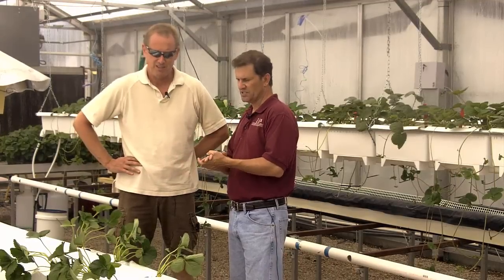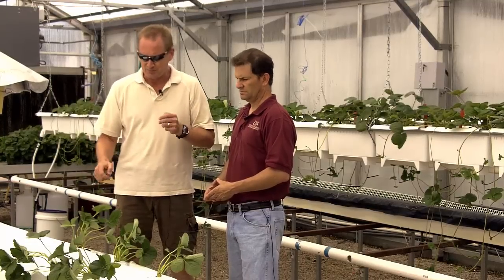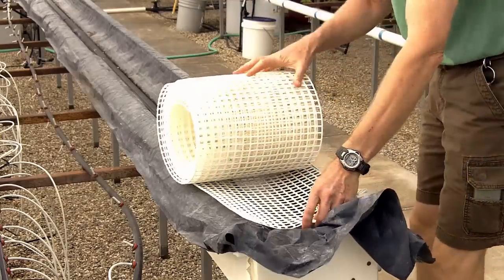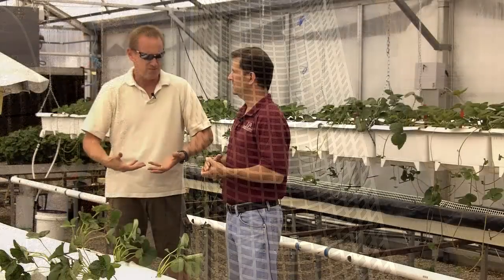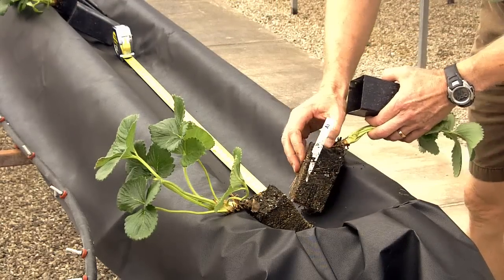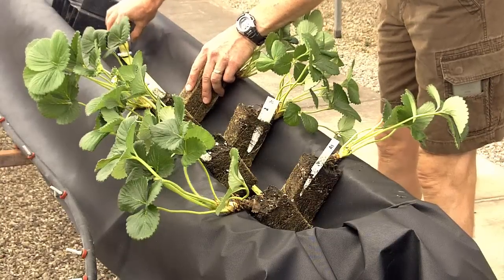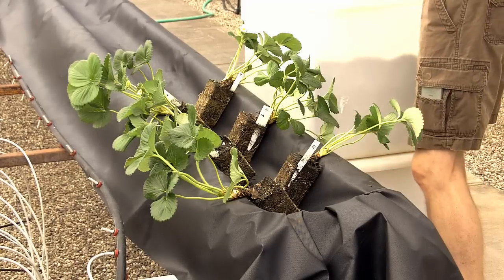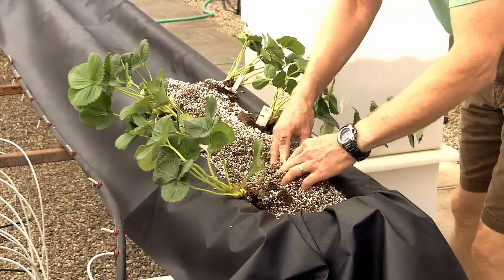Video 2. Arizona Gutter System for Greenhouse Strawberry Production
In this video we discuss a gutter system that may be used for greenhouse strawberry production. We discuss the system, its components, and planting of strawberry plants into this system.